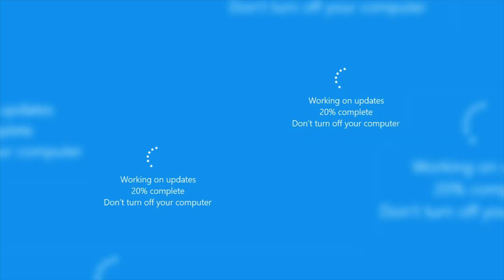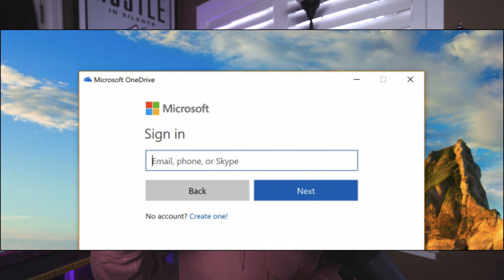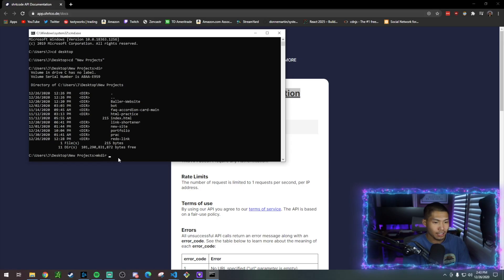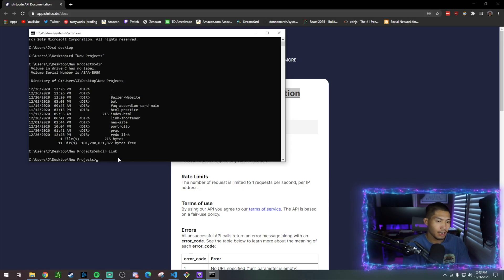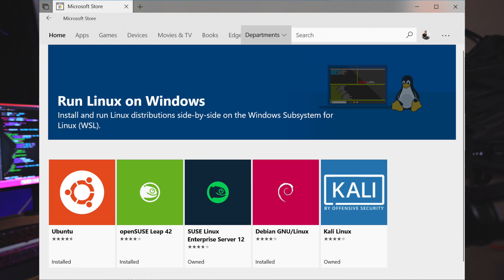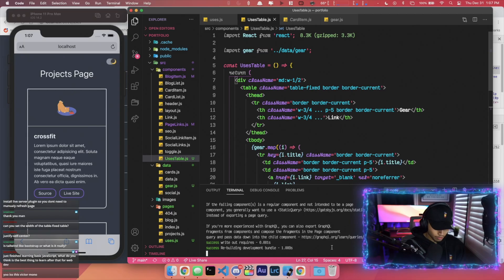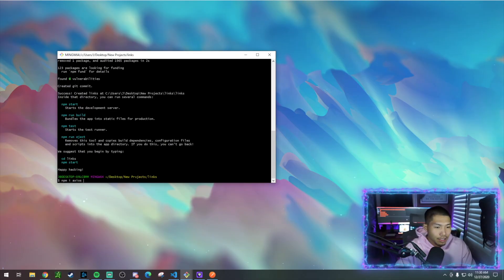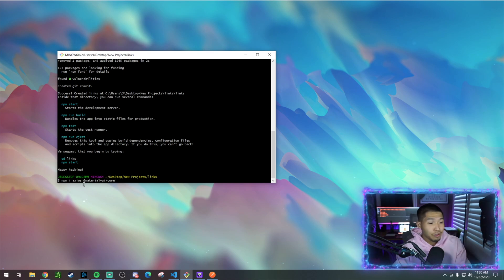Mac VS PC For Coding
MY GEAR:
Main Monitor
Monitor Mount
Hard Drive
RGB Lights
Docking station
Friction Arm
Noise Cancelling Headphones
Desk Lamp
Quadlock Case
Quadlock Desk Mount